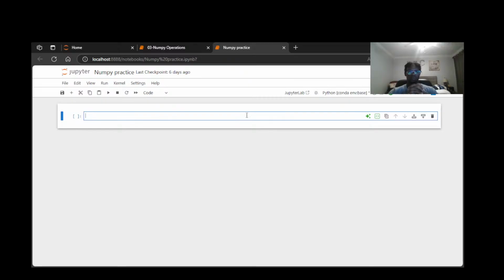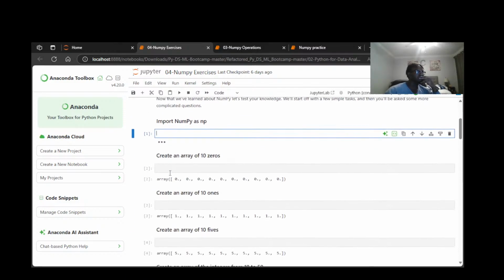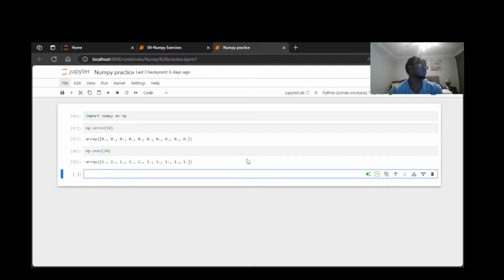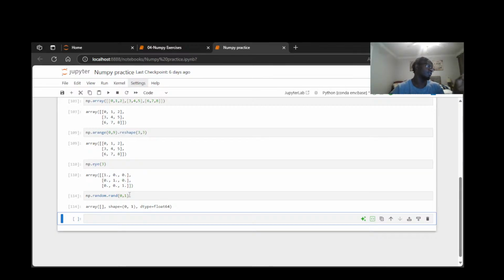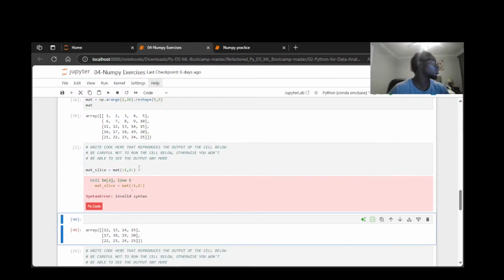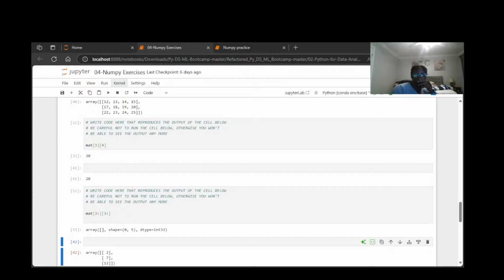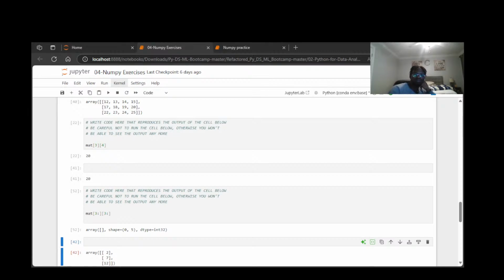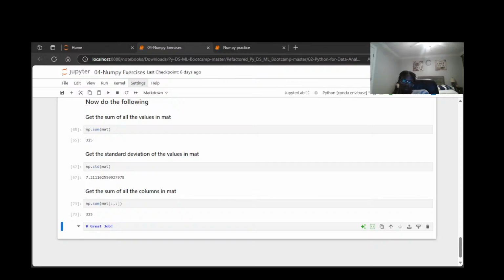Day 2 of Learning Machine Learning from Scratch Until OpenAI Hires Me